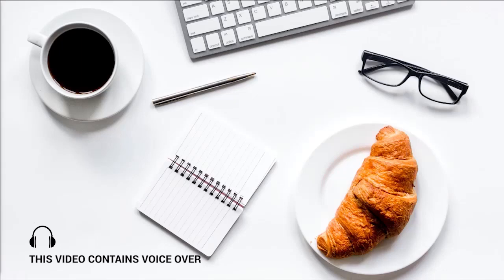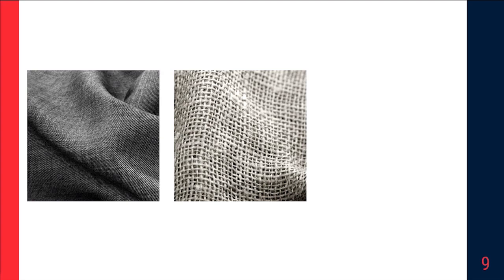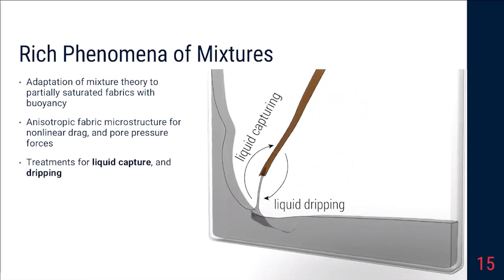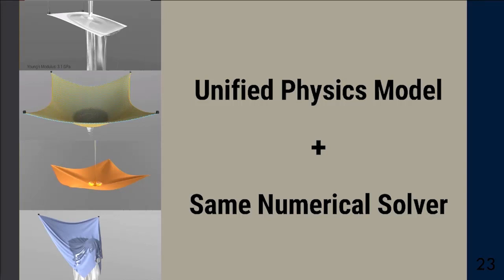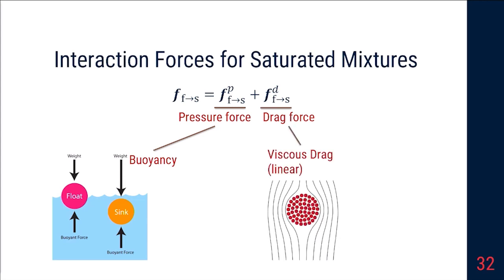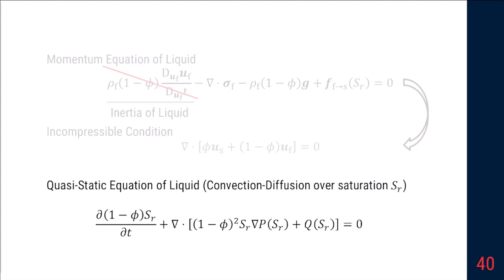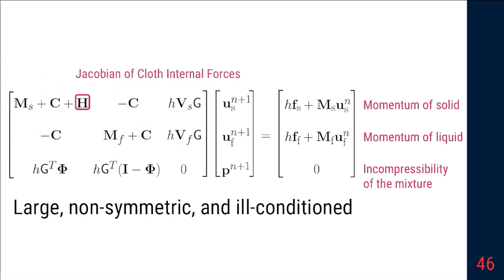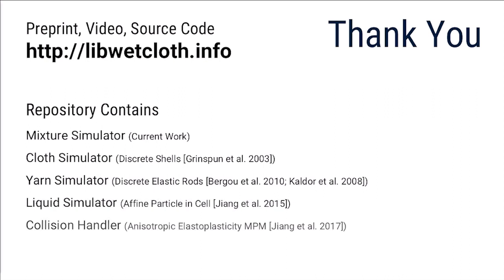Technical Talk: A multi-scale model for simulating liquid-fabric interactions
This is the subtitled video recording of my presentation about wet cloth simulation. For more details, please refer to the project

libWetCloth is an open source project for the physical simulation of liquid and wet cloth or yarns. It is cross-platform (Mac OS X, Linux, Windows, and more), and licensed under Clear BSD License for academic and non-commercial use (other licenses may be obtained by contacting the faculty of the Columbia Computer Graphics Group or a Columbia University licensing officer).